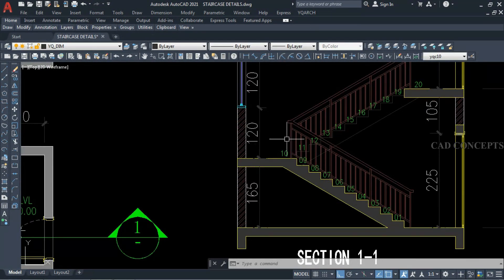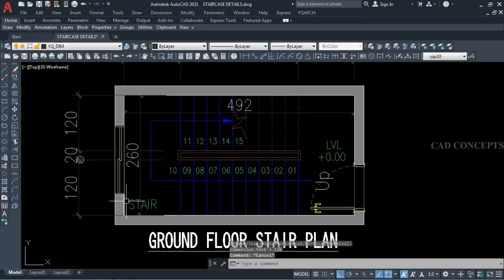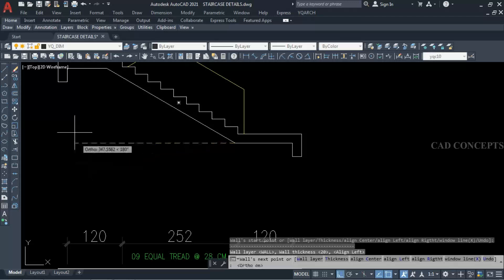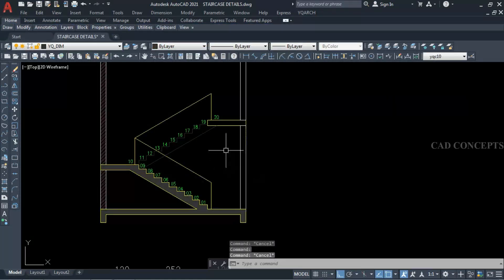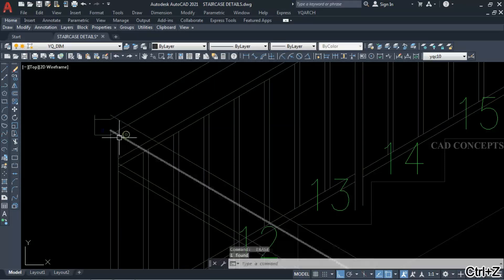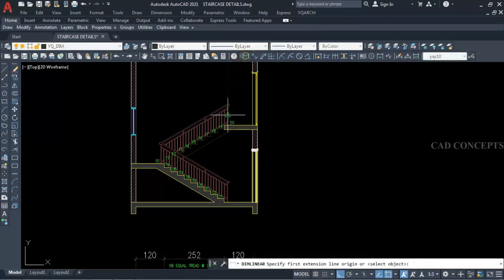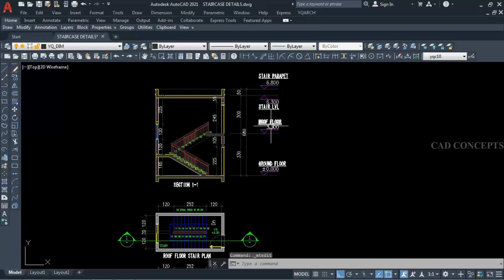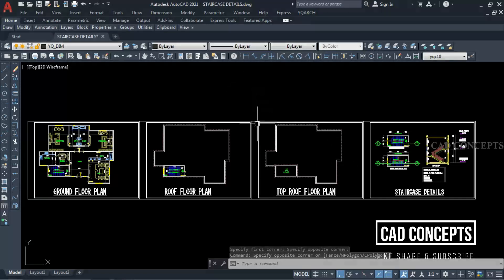Discover how to make staircase 10x faster best AutoCAD Tutorial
In this tutorial we will explore the best possible way to create functional staircase 10x faster and completely automatic

Check out this channel's best playlists, including learning powerful tools, floor plan methods, and a complete guide to designing a G+2P+5TYP project.